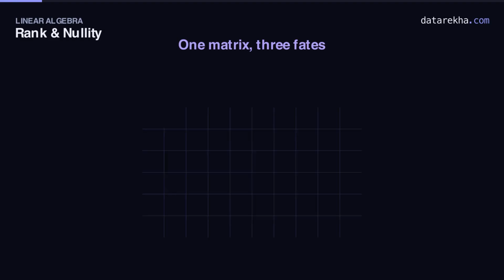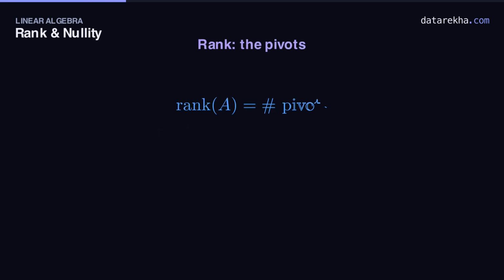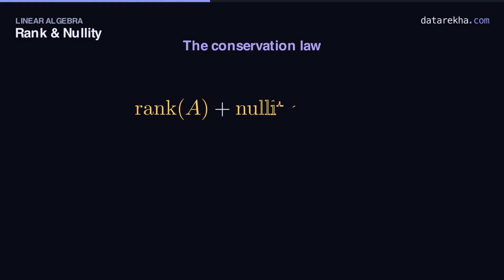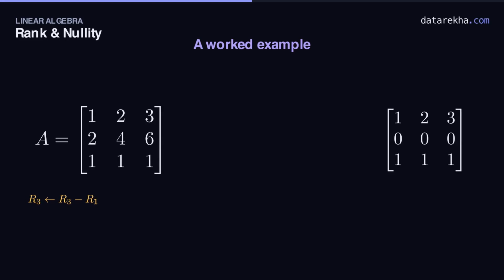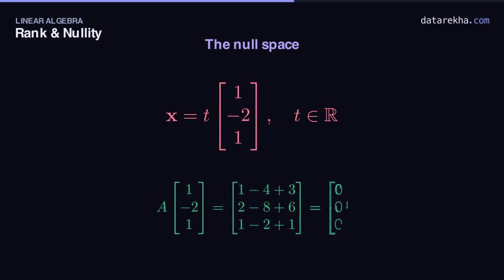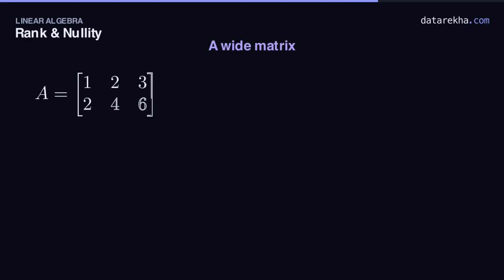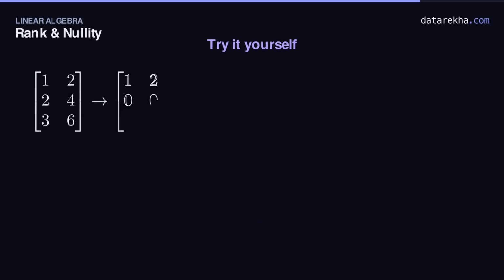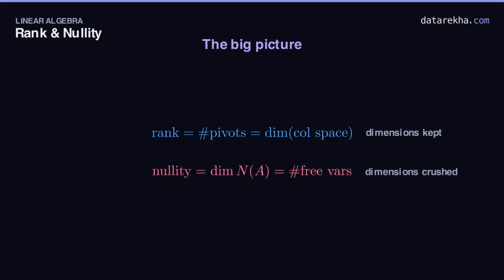Rank & Nullity — Visual Guide + Solved Problems | GATE DA | datarekha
Rank & Nullity — explained from the ground up with clear, animated visuals and fully worked examples.

In this datarekha lesson we build Rank & Nullity intuitively and rigorously: the core idea shown as a picture first, the exact mathematics that makes it work, worked examples traced step by step, a "try it yourself" problem to test yourself, and the common traps to avoid — so the concept actually clicks and stays.

⏱ TIMESTAMPS
0:00 Rank & Nullity: intuition and big picture
1:29 Core definitions and visual model
3:31 Key formulas and method
5:55 Worked example, step by step
8:18 Exam-style problems and reasoning
10:00 Common traps and final recap